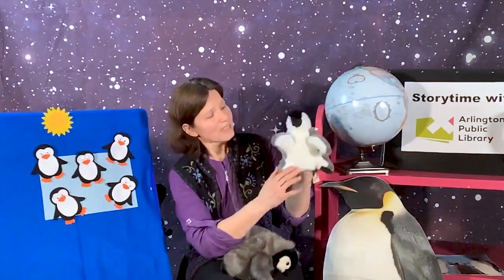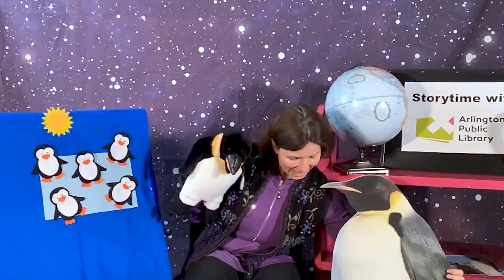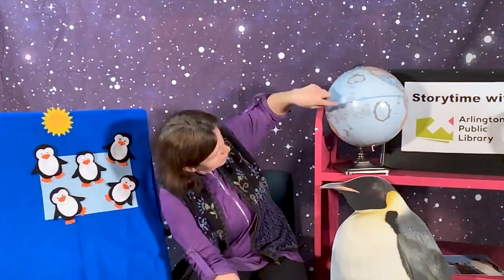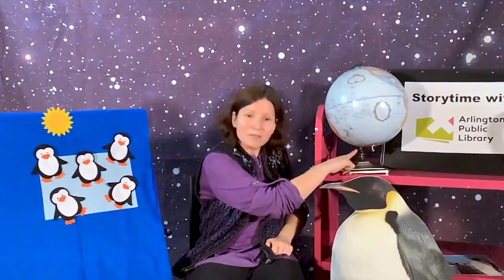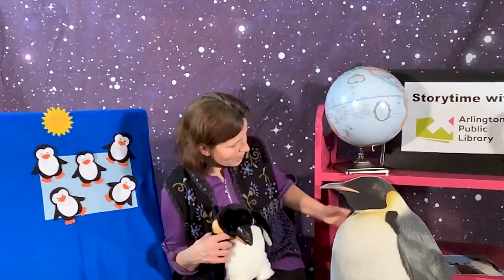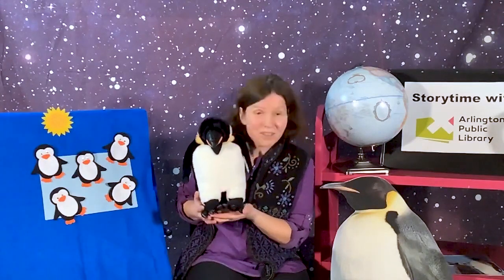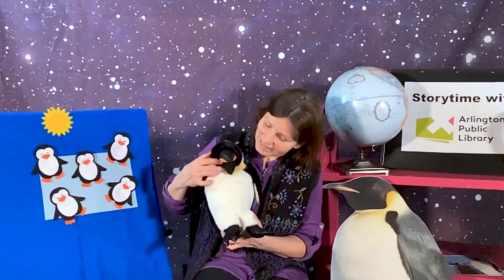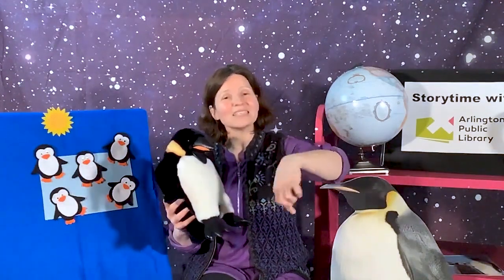Penguin Storytime with Ms. Jenny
Arlington Public Library’s new YouTube channel for kids is full of interactive storytimes and fun programs designed just for you and your child! Our age-appropriate storytimes are designed to help you to help your child learn reading readiness.